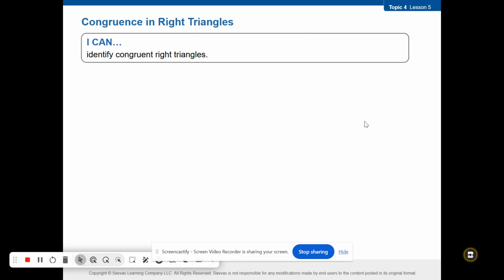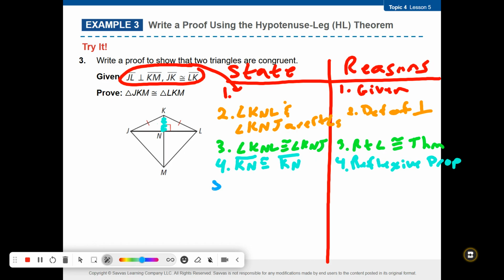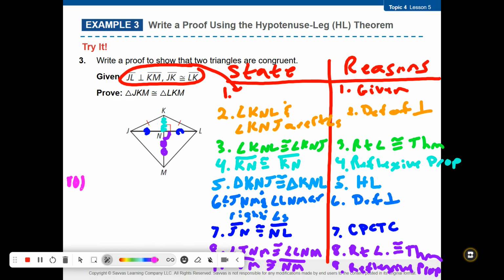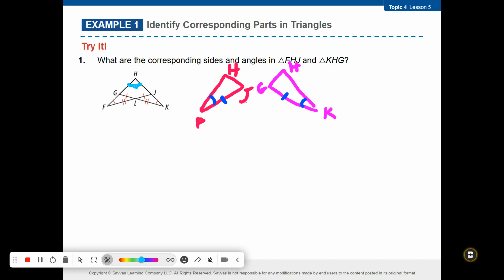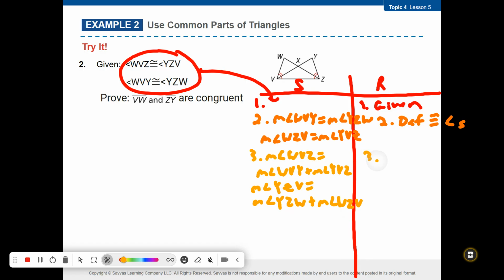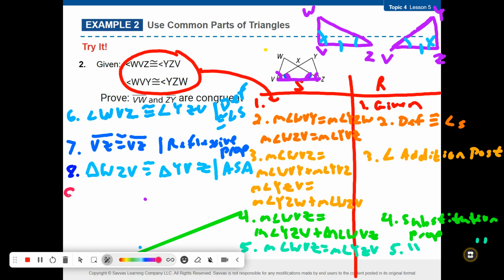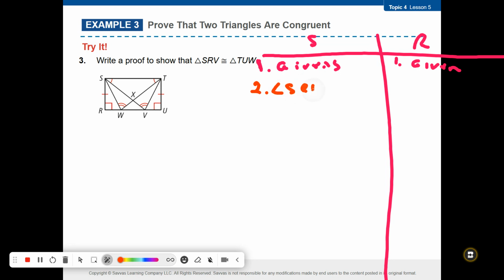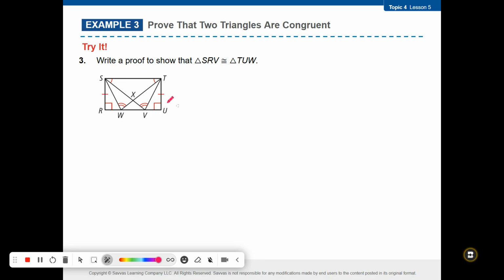GH: Lesson 4.5-4.6